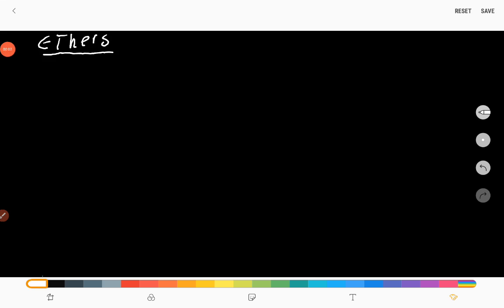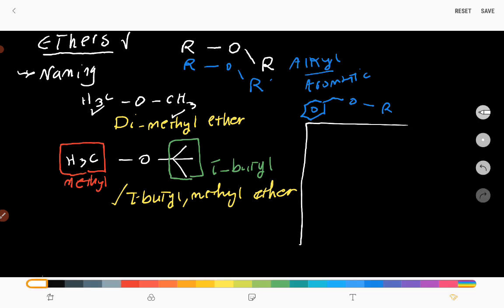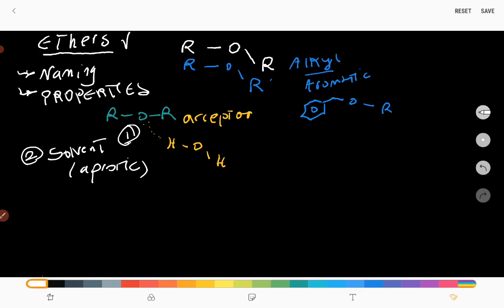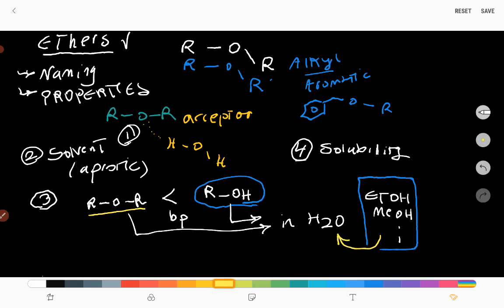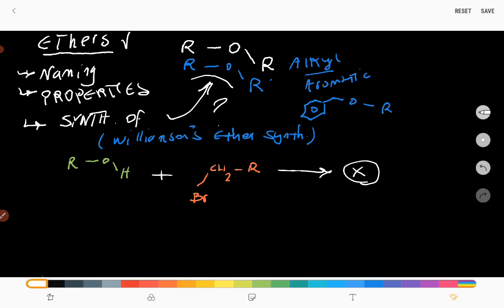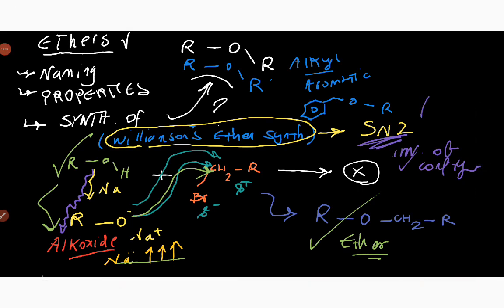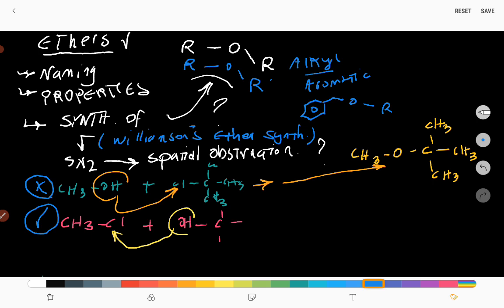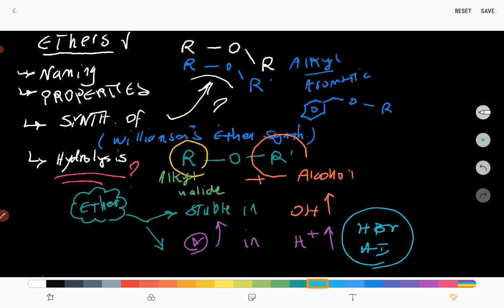Ethers(organic chemistry) , Naming , Properties , Williamson Reaction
Sn2
ethers